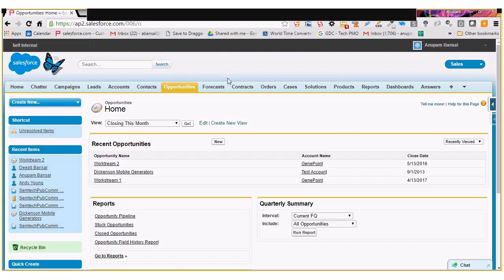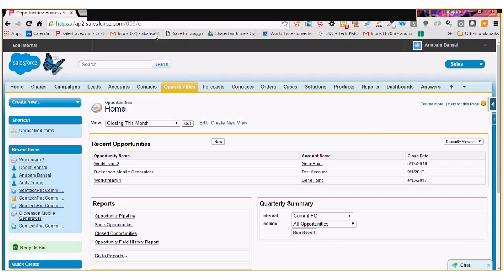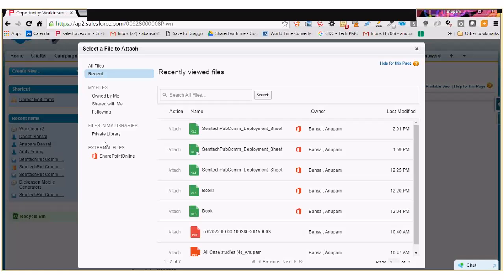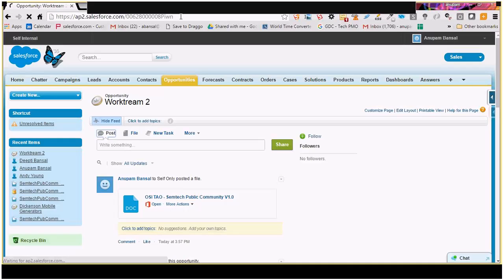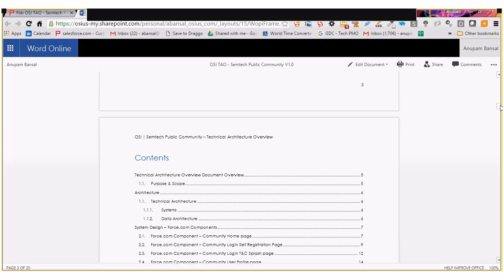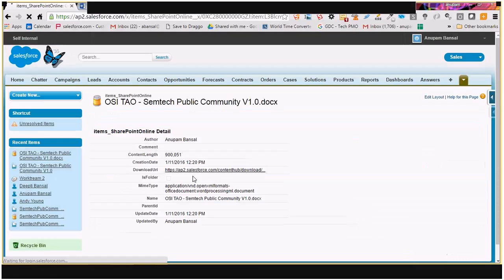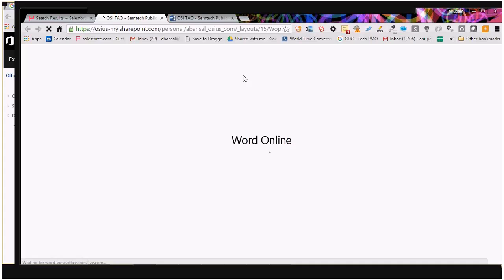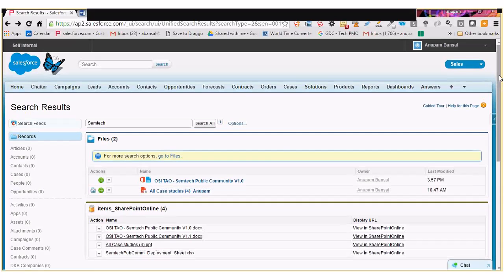Salesforce Sharepoint Integration Part 1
Video discusses about some features of Salesforce Sharepoint integration. Anupam currently works as a Salesforce Technical Architect at OSI Consulting.  If you want any more information on this topic or any other query related to Salesforce, leave your info